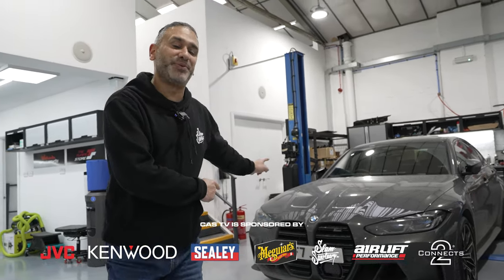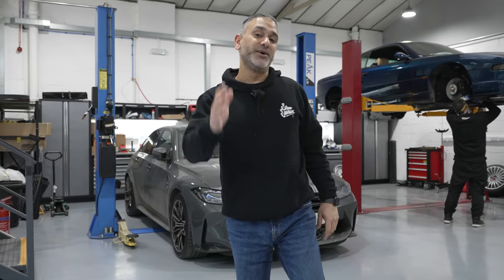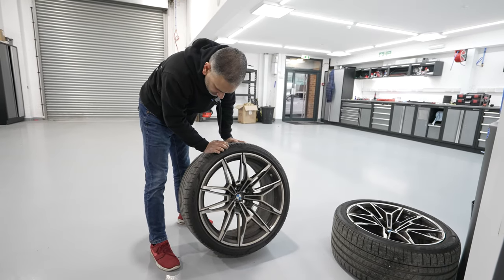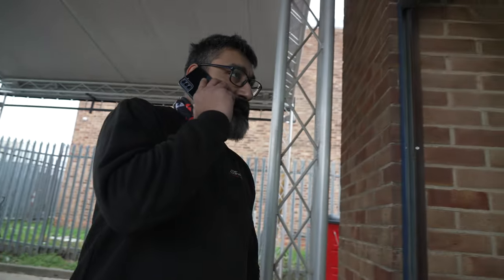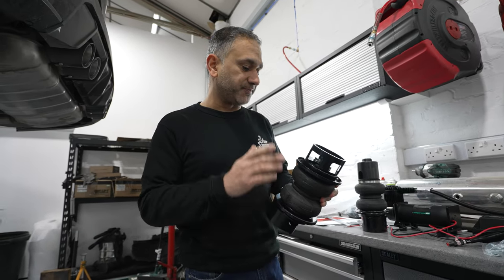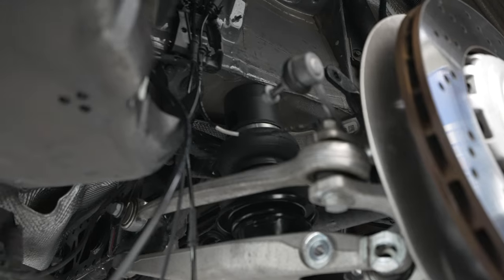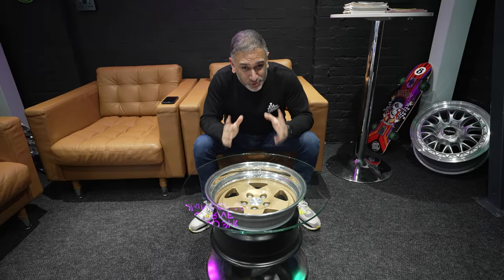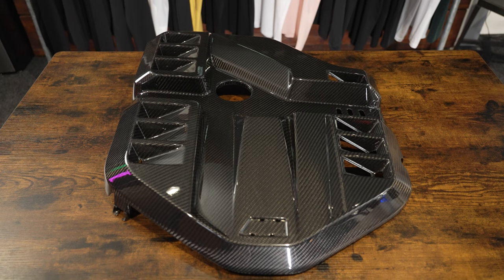BMW G80 M3 Airlift x Rotiform Build | Car Audio & Security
Our BMW G80 M3 finally gets the Airlift treatment and in true car show fashion, this build goes down to the wire. Follow Parm and Jay as they take us through the various modifications needed  to bring this project down to the ground and have it ready for the first car show of 2023.. Ultimate Dubs !